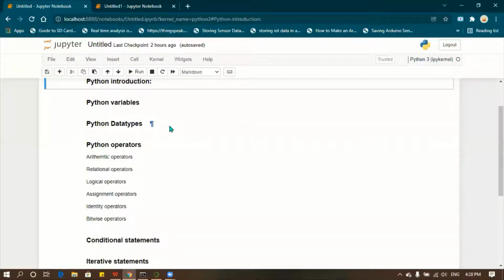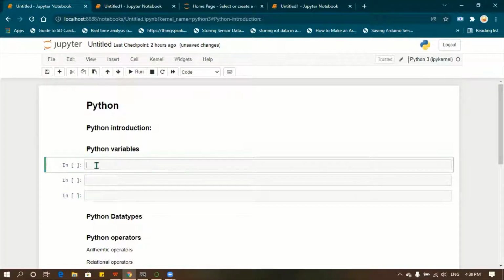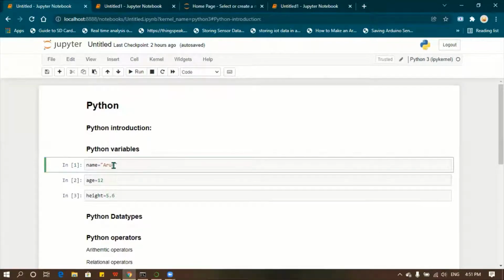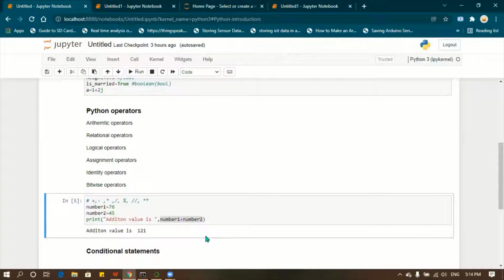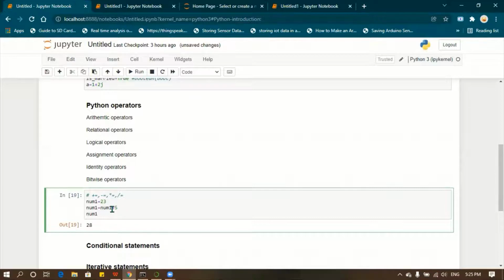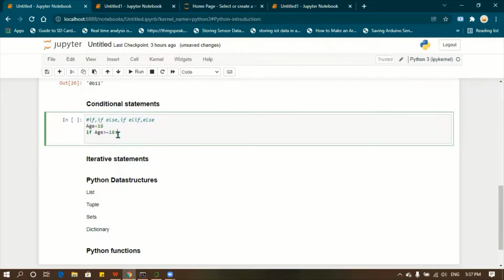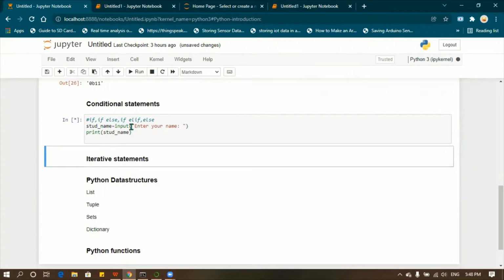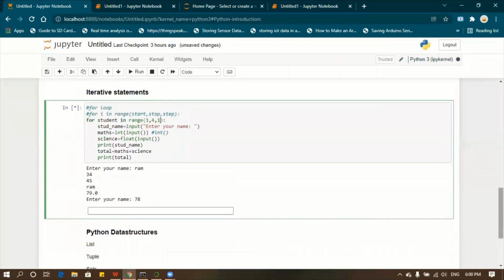3 Python Basics - (Data Science Part 3)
Python is a high-level object-oriented programming language that was created by Guido van Rossum. It is also called general-purpose programming language as it is used in almost every domain we can think of as mentioned below:

-Web Development
-Software Development
-Game Development
-AI & ML
-Data Analytics

In this introductory video of Python, the following topics are covered:

-Python Variables, Data Types & Operators
- Anaconda Navigator
- Jupyter notebook
- Conditional Statements
- Itereative Statements

- Lifetime access
-Learn on your schedule
- Expert instruction